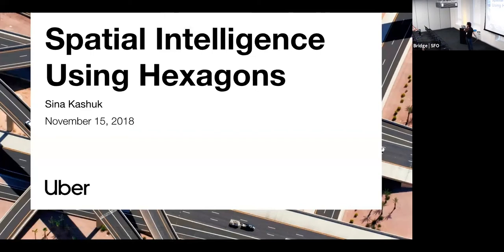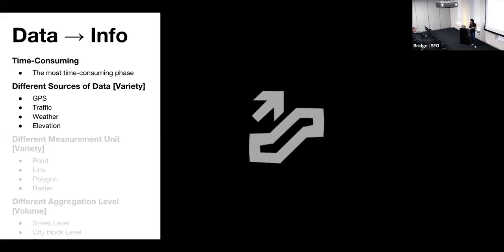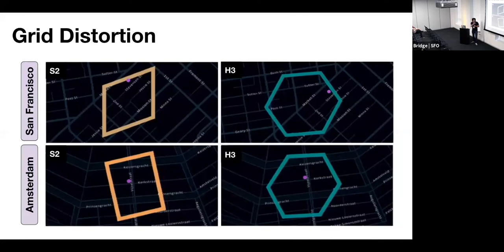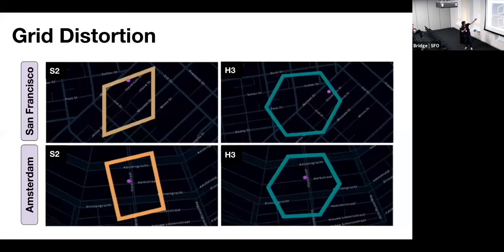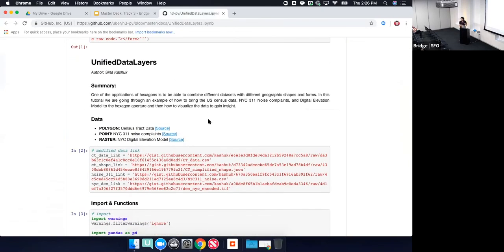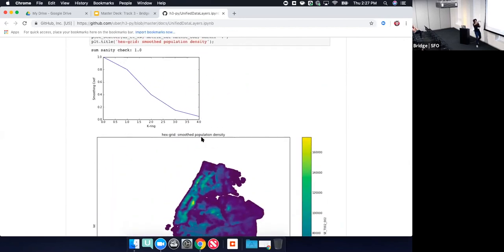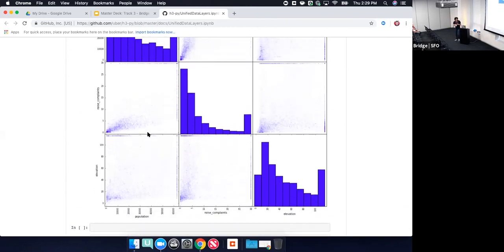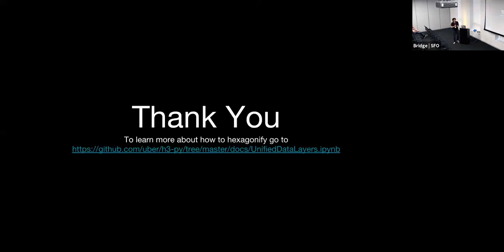[Uber Open Summit 2018] Spatial Intelligence Using Hex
One of the applications of hexagons is to be able to combine different datasets with different geographic shapes and forms. During this Uber Open Summit 2018 tech talk, data scientist Sina Kashuk walks though an example of how to bring U.S. census data to the hexagon level and then visualize the data to gain insights.